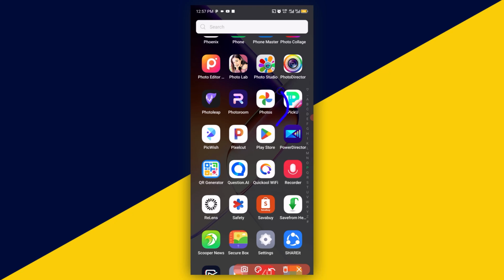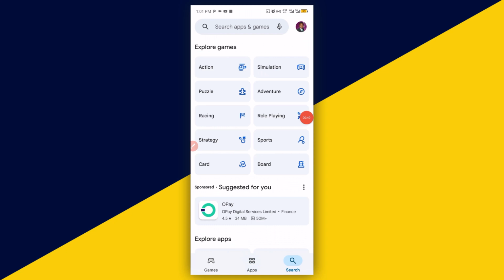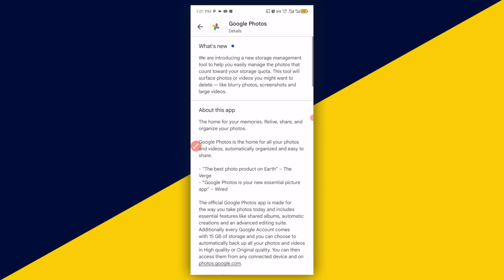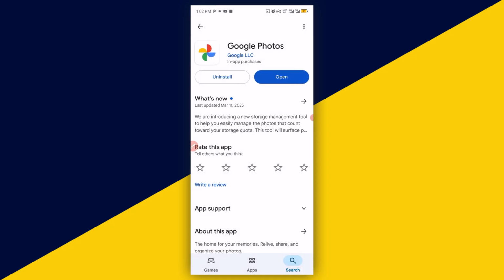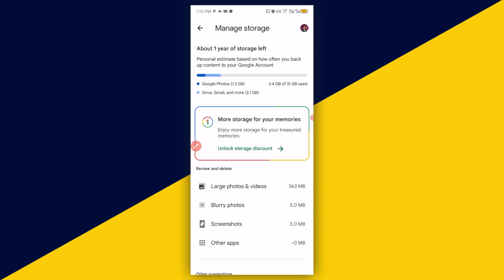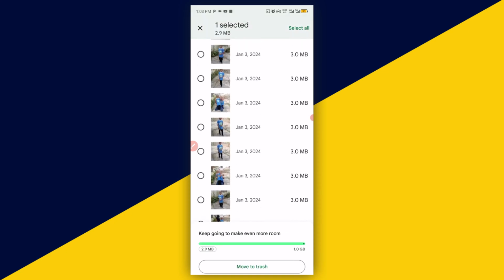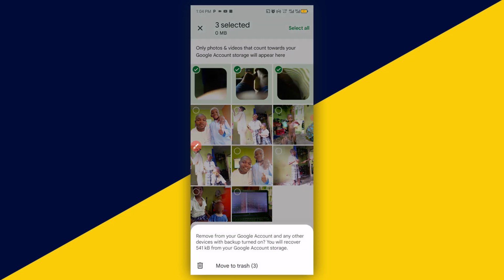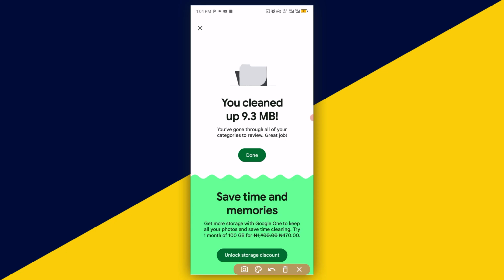Discover 3 New Google Photos Features to Free Up Storage Space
Is your Google Photos storage almost full? Don’t worry, because in this video we’ll unveil three amazing new features in Google Photos designed to help you free up space effortlessly. Learn how to take control of your storage while keeping your precious memories safe. 🛡️

🛠️ Tools & Resources:
- Google Photos Settings Guide: Navigate and customize your settings for maximum storage efficiency.
- Storage Management Tools: Explore new tools in Google Photos designed to free up space while preserving your important files.
- Backup Tips: Learn how to securely back up photos before deleting them from your device.

📲 Why It Matters:
- Avoid running out of storage space by using these handy features.
- Organize your photo library without losing valuable memories.
- Keep your Google Photos account running smoothly with minimal effort.

Don’t miss out on our latest Google Photos tutorials and tips!